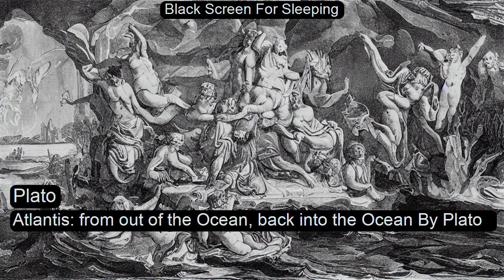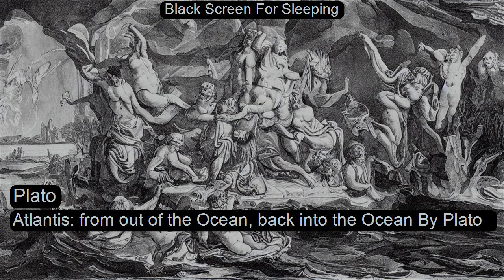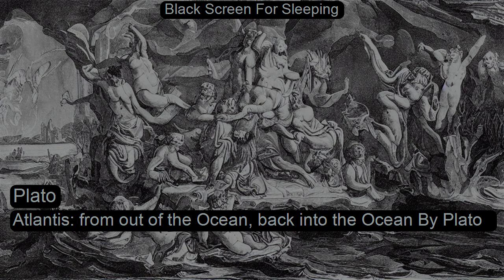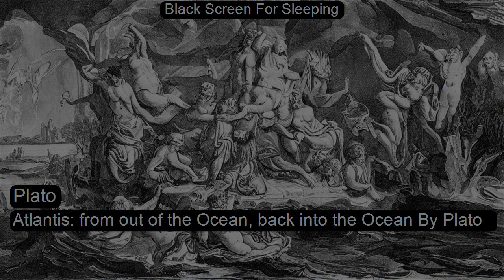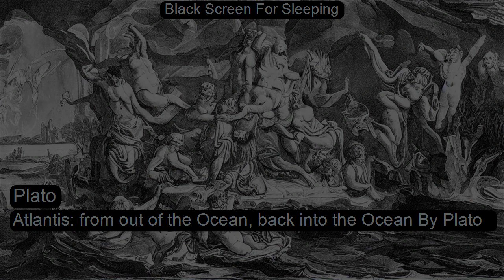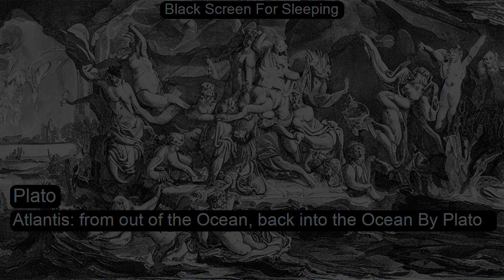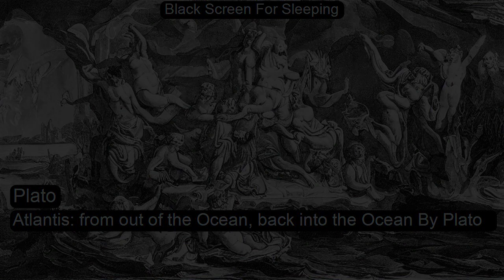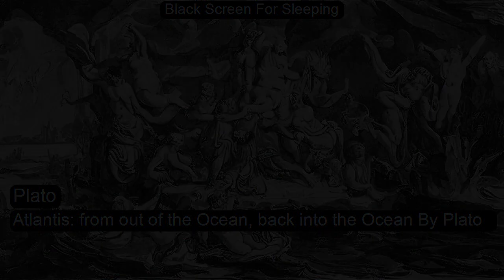Atlantis: from out of the Ocean, back into the Ocean By Plato by Plato Black Screen For Sleeping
Atlantis: from out of the Ocean, back into the Ocean By Plato by Plato (Πλάτων) Black Screen For Sleeping